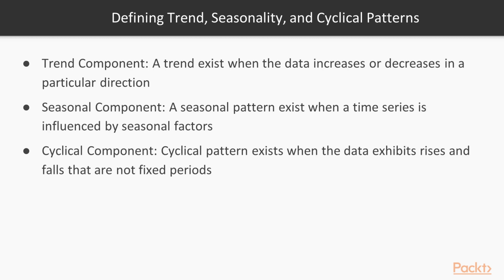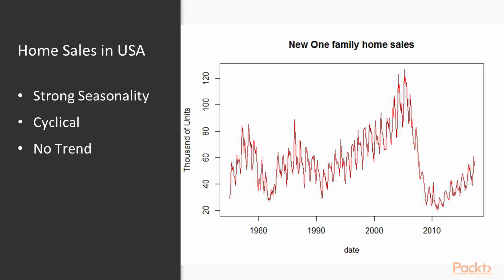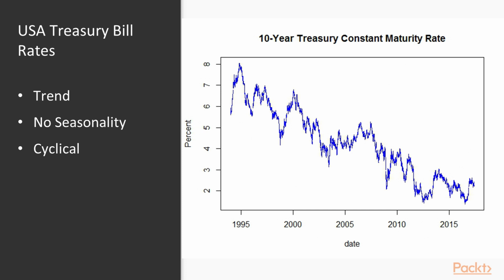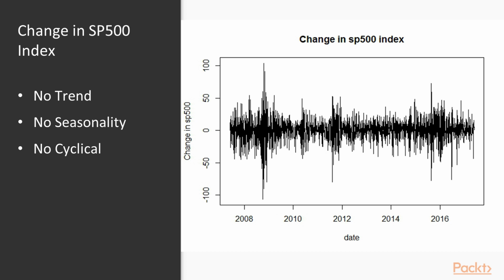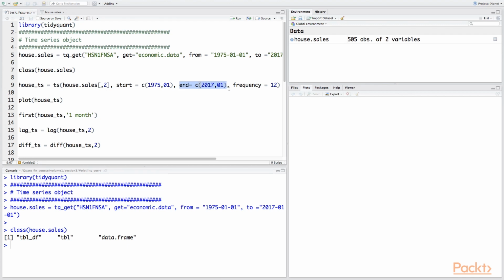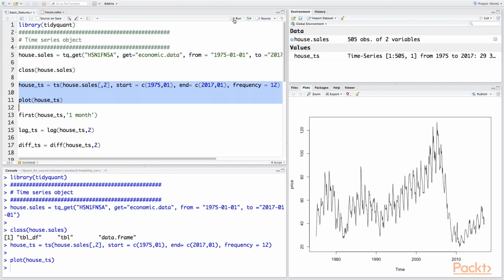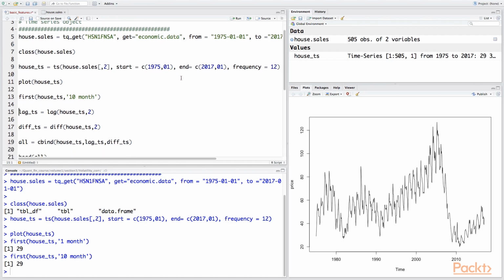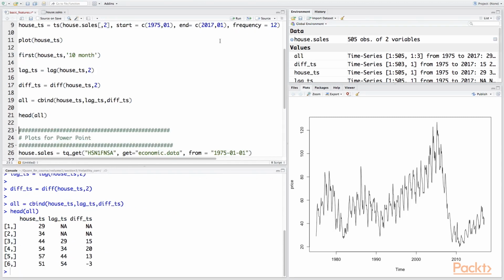Developing Financial Analysis Tools : Basic Features of a Time Series | packtpub.com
An introduction of time series data and creating time series objects in R.
• Define time series data andapplication of time series data in the field of finance and economics
• Define, identify, and visualize components of time series data such as seasonality, trend, and cyclical pattern
• Learn to create time series objects in R using the ts() function, subset the data, difference the data and generating lagged data in R